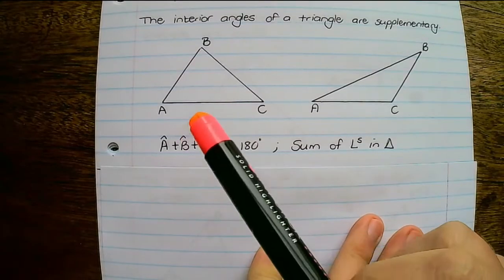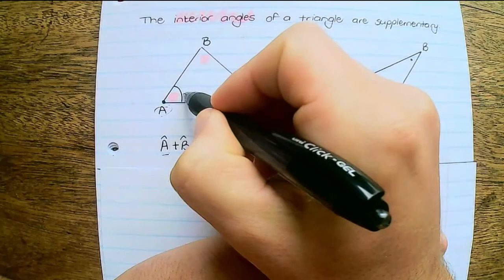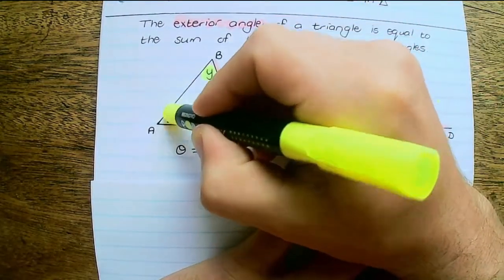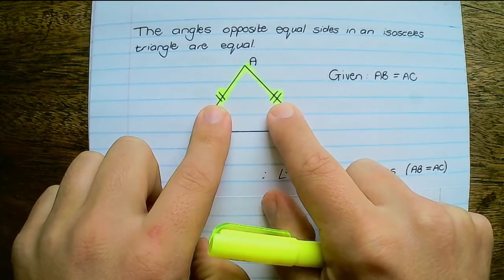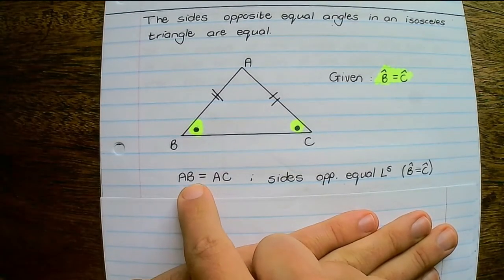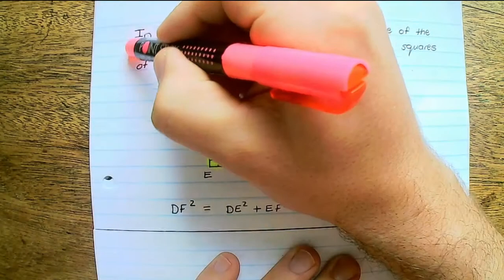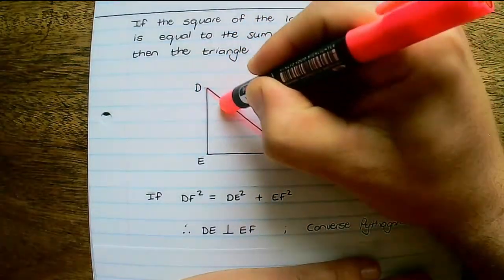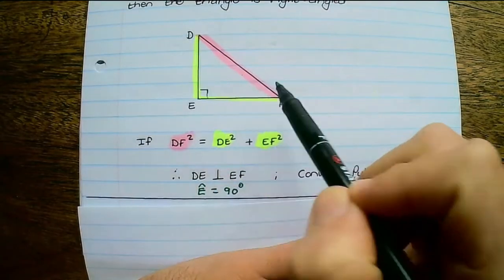Geometry: Angles in Triangles (with Reasons)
In this video we discuss the correct Reasons for Statements in Triangles

* Sum of angles in a triangle
* Exterior Angle of a triangle
* Properties of Isosceles triangles (angles opposite equal sides)
* Applying Pythagoras (and Converse of Pythagoras)

This is a revision video for Grade 11 and 12 Mathematics to help you prepare for Paper 2 in the final examinations.